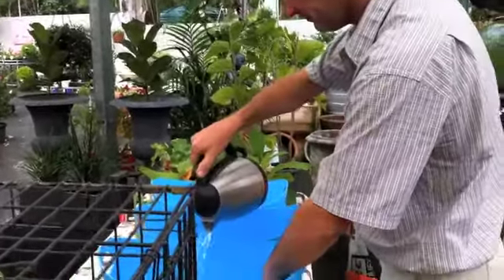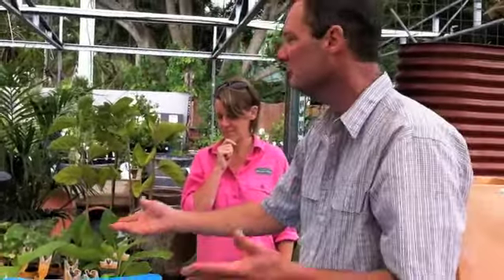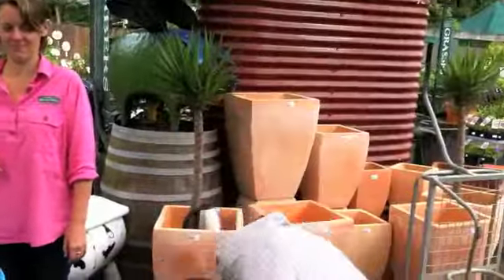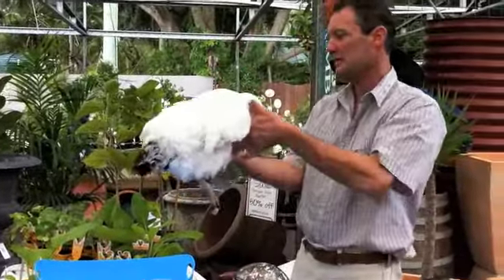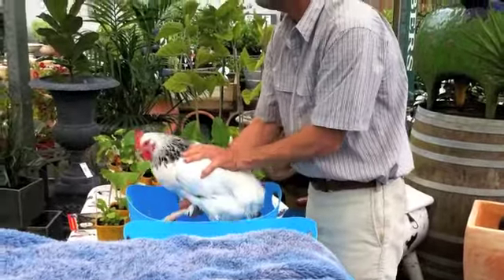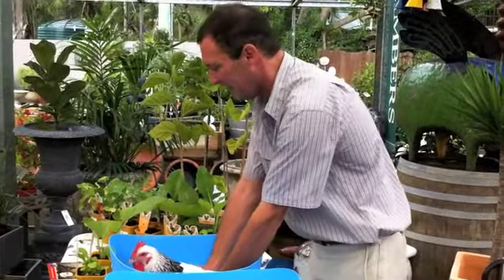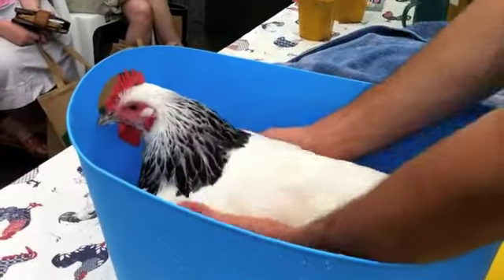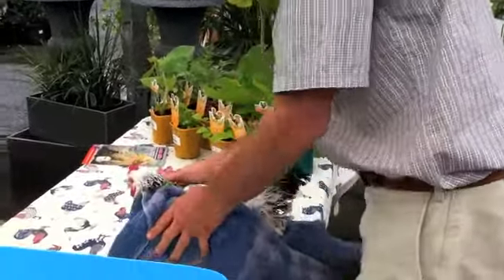Wash a Chook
Here's a quick demo on how to wash poultry including ducks and chickens for show purposes or just to pamper your feathered pets! Andrew O'Hara from Backyard Heritage Chooks Brookfield ~ Brookfield Garden Centre hold regular workshops including many on keeping chickens and vegetable gardening.